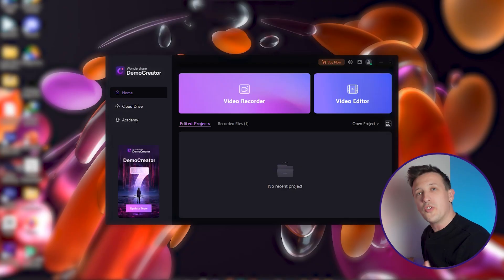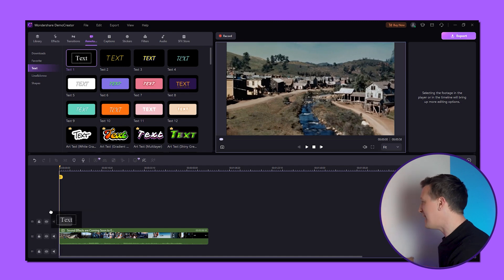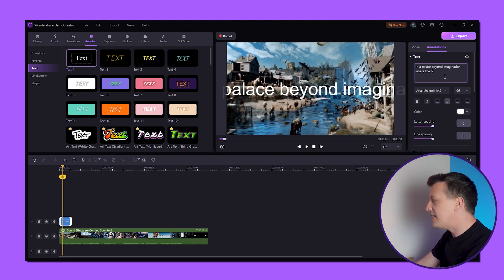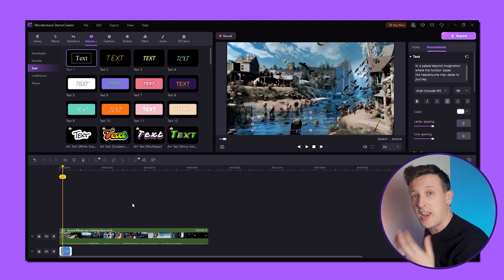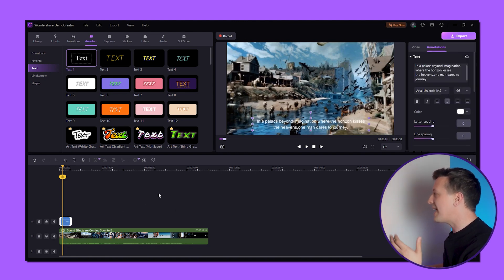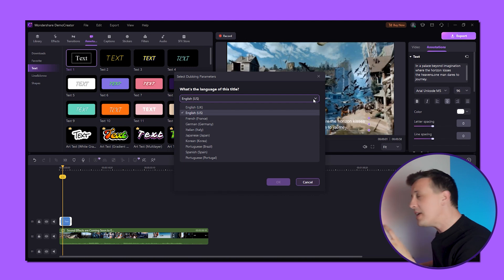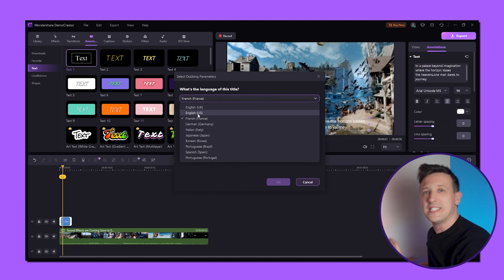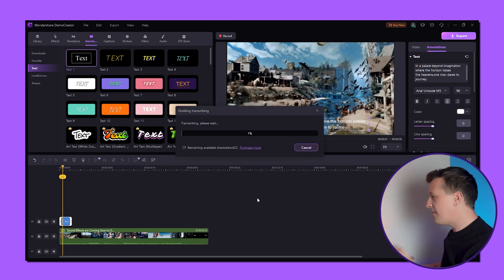How to Generate AI Voice to OpenAI Sora Videos? | AI Voice Generator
OpenAI’s Sora is the new trend today. However, it lacks one essential component: voiceovers. With DemoCreator, you have the power to seamlessly convert text to speech with ai, adding ai voiceovers and making them more compelling and captivating. So in today's tutorial, we'll show you how to effortlessly generate AI voices for your OpenAI Sora videos using DemoCreator. Get ready to enhance your content creation process and captivate your audience like never before! Let's dive in and unlock the potential of AI voice generation together!

⌚ Timestamps
0:00 Introduction
1:07 How to generate ai voiceover for any videos

1. How to create presentations with vtuber
2. How to create engaging online course
3. How to live stream a presentation
4. How to share a presentation to online meeting
5. How to connect presentation with virtual camera